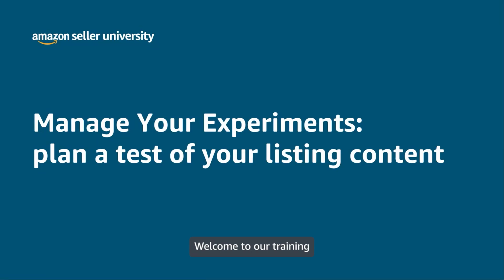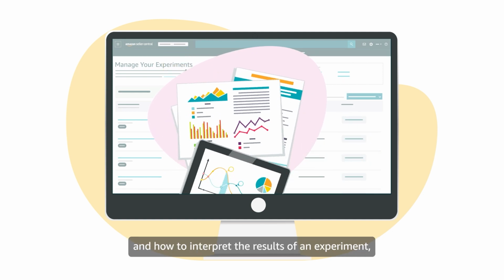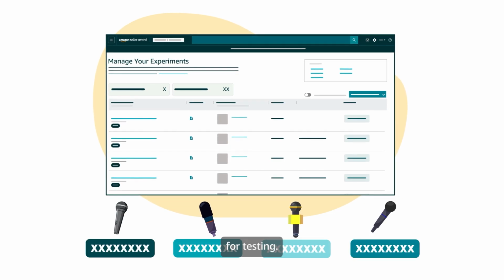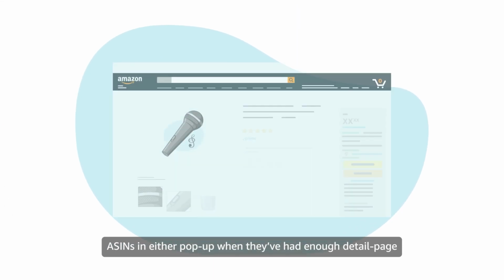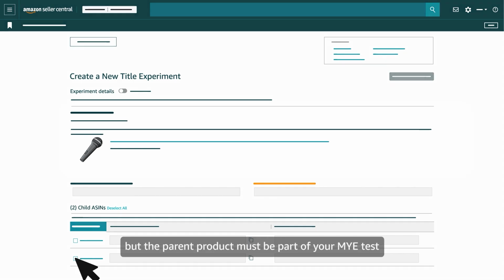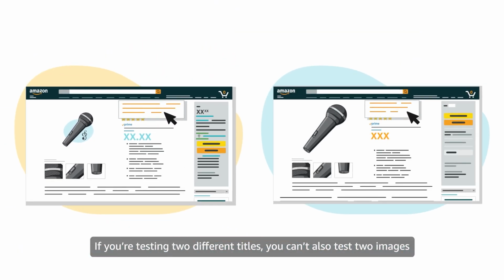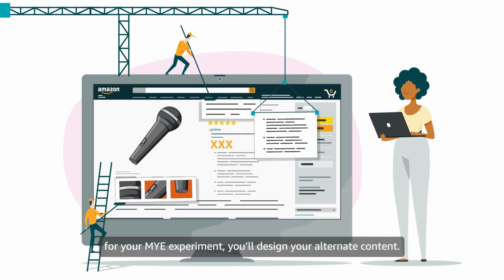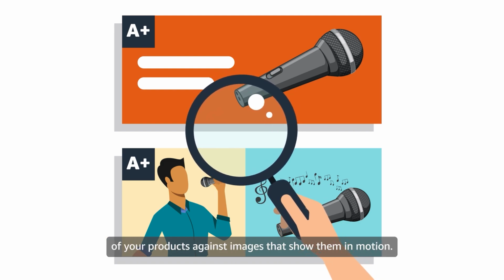Manage Your Experiments: plan a test of your listing content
In this video you will learn learn how plan a test of your listing content with Manage your Experiment (MYE) tool.